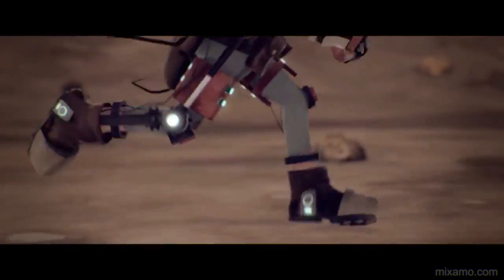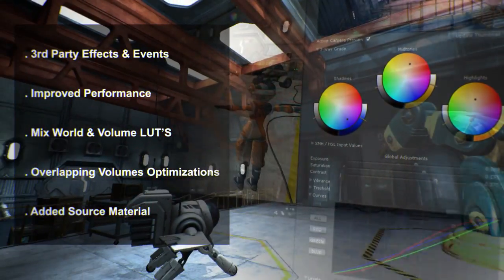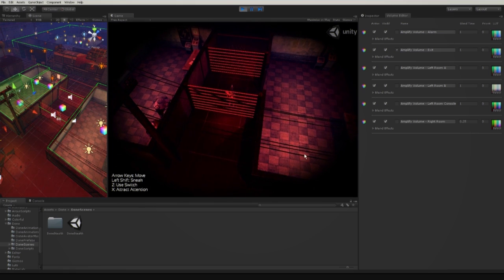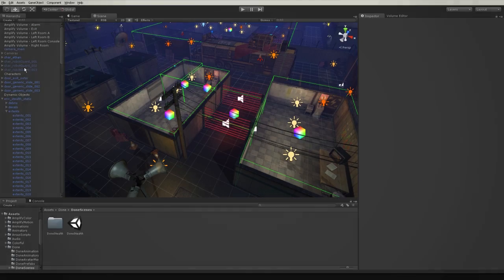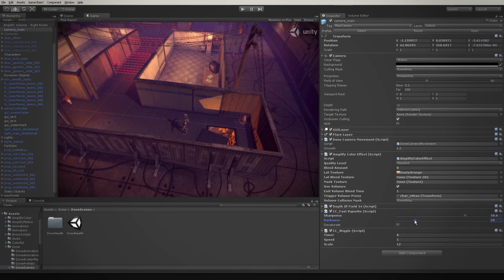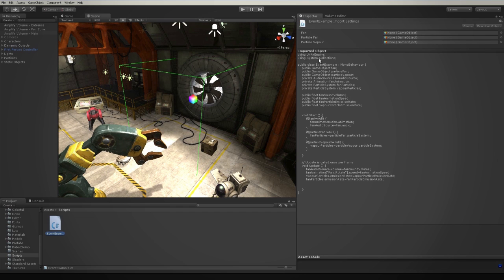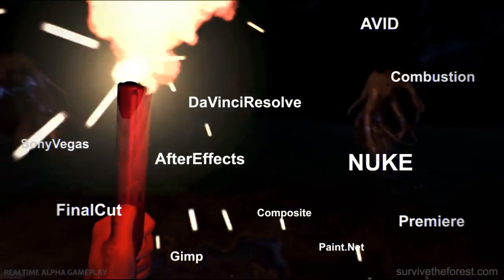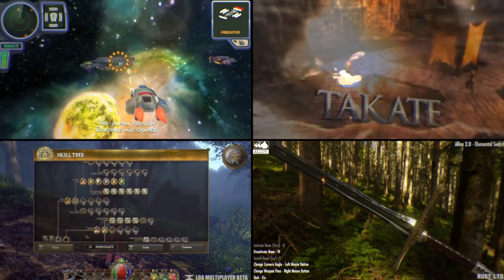Amplify Color - Third-party Effect Volume Blending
In this new update we expanded our volume based functionalities and we now support volume based 3rd party effects and custom events. We also improved overall performance, added the ability to blend Base Lut's with Volume Lut's and added specific optimizations for overlapping volumes.

Amplify Color is now open to everyone, the standard version includes all the required source files in order to develop new functionalities or to expand existing ones.

Features:

• Industry level color grading
• Semi-automated Photoshop workflow
• File-based workflow for any other Image Editor
• Dynamic blending between profiles
• Texture-based per-pixel masking
• All Color Alterations Supported
• Oculus/VR friendly
• Color Volumes
• Performance/Mobile Mode
• NEW! More Source Code
• NEW! Third-party Effects Volume Blending
• NEW! Better Volume detection accuracy
• NEW! Base and Volume LUT mixing
• NEW! Unity 5 support